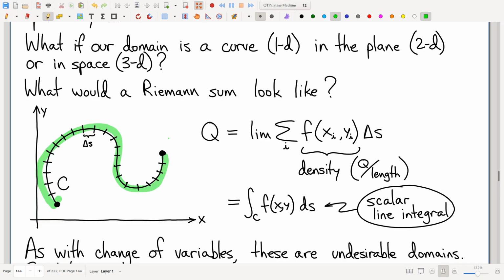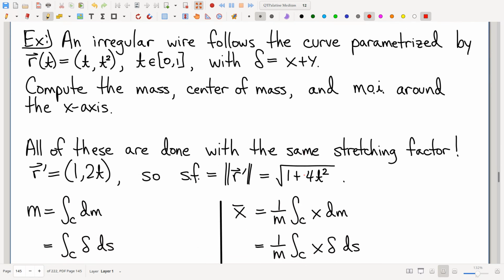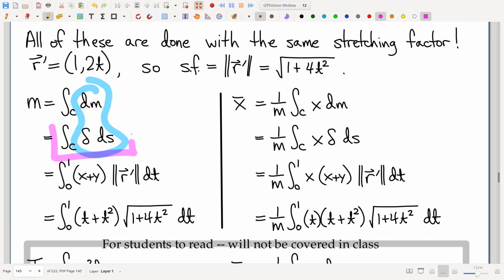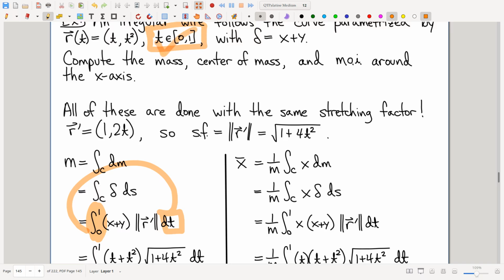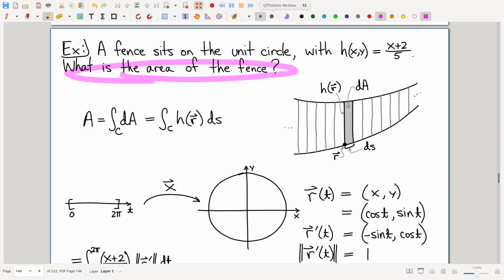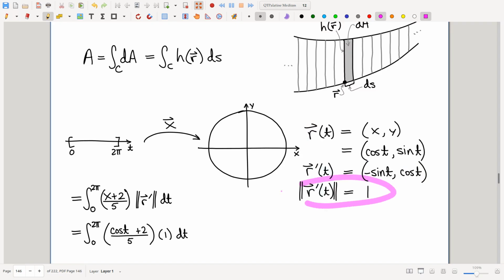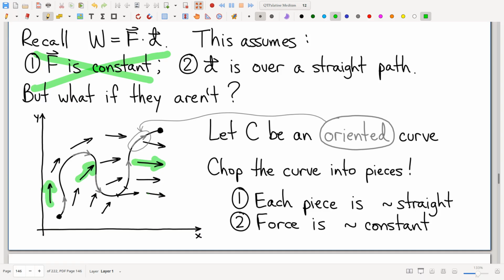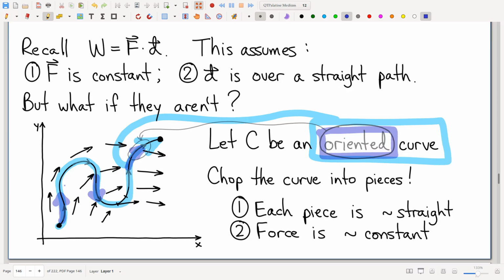2025 03 07 Math219 01